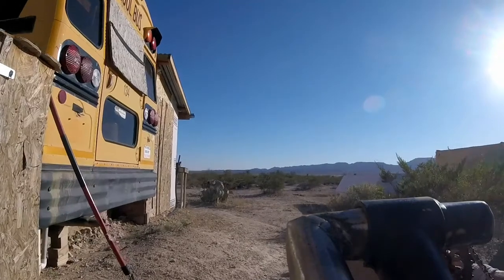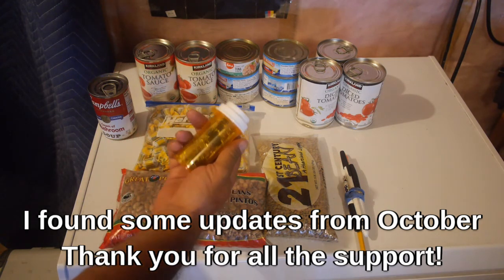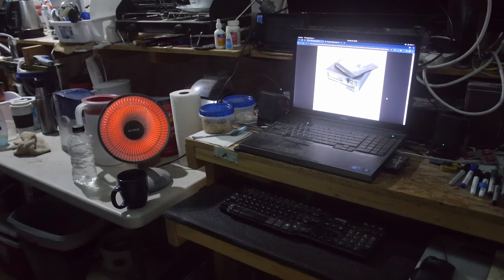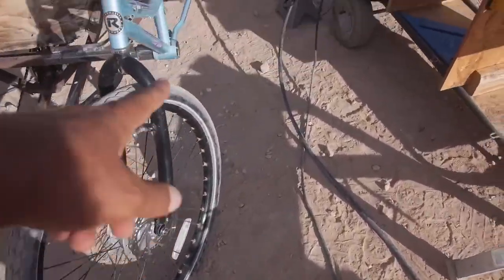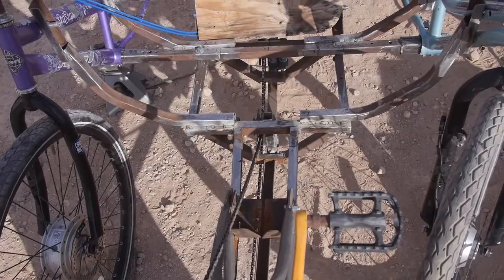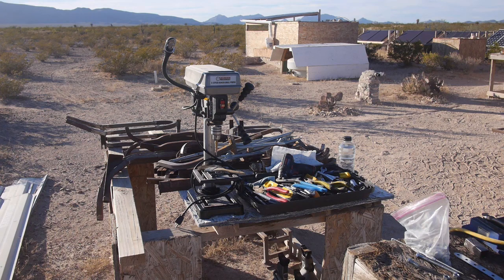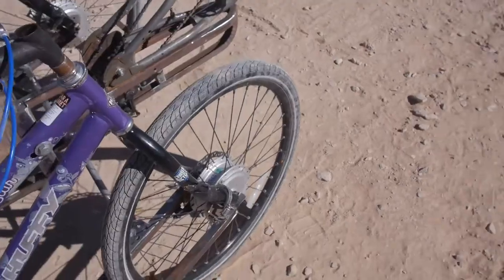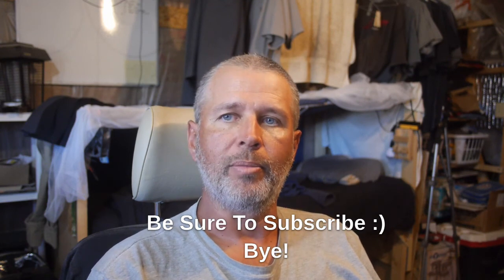Carlin Comm - Turtle DIY Recumbent November Updates